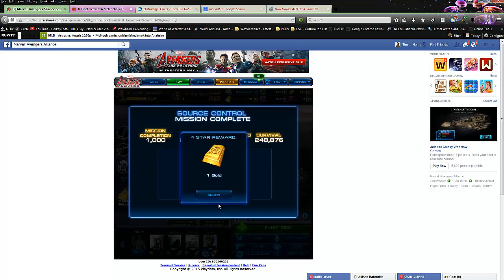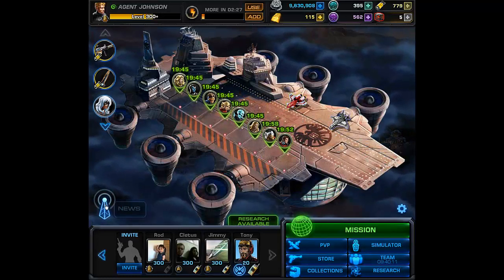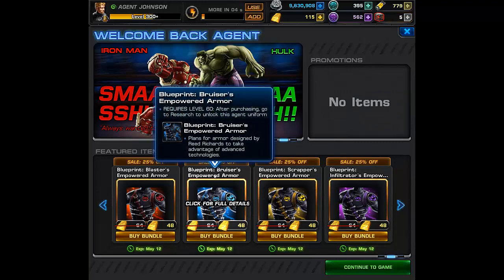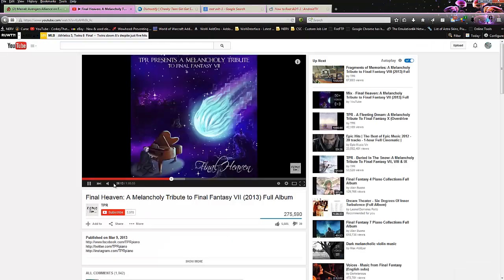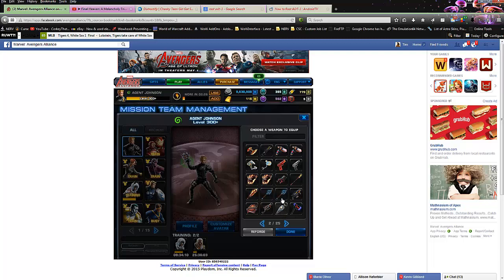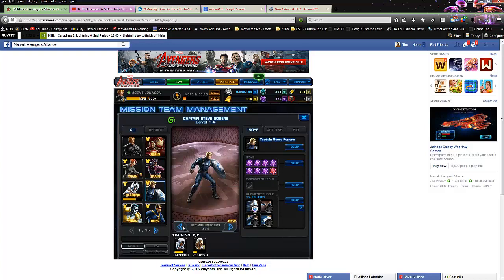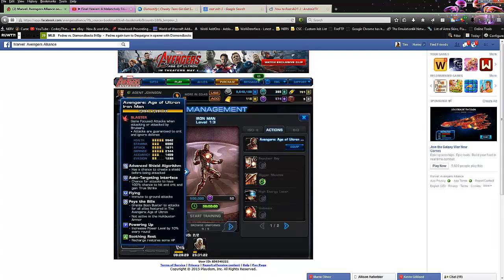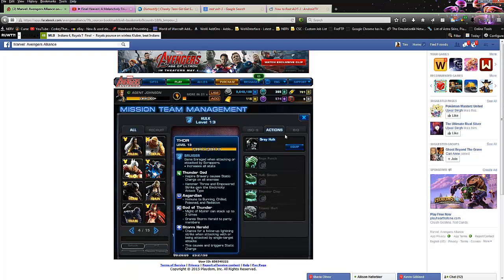The Week in Marvel Avengers Alliance-5/8/15- AoU edition!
Hello!  So this week's episode focuses on the new AoU items we have in the game including the new alt suits.

So far we have Cap, Hulkbuster, purple pants Hulk, the 64g weapon and an ISO that allows the agent to get Cap's new passive without having Cap in the party.

For HB, I plan to have him sit in his blaster mode.  He has been fun to play but I have him ISOed for the fight, not the way he properly should be.  I don't struggle with that fight now.  The Hulk sim I skated by with Grey bruiser Hulk.  Used the scrapper bots to keep my enrage up, one shot the blaster and barely made it past the infil bot with a lucky fighting dirty smash.  His passive could be nice and might really hand-to-face some cower related groups.

Cap's passive is nice for people who have no other way of getting it.  He's scaled back to normal from his CSR abilities and is a straight forward hero.  You can get him to be pretty peppy with the right ISOs.  I predict we will see Cap and Hulk on both D and O but I think HB might be too complicated for D.

This episode's background music is really awesome and soothing.  I loved listening to it.  I've 4 starred all the spec ops missions so I'm building up to the 64g gun research.  I got lucky and got my SECOND 1K iso bucket today so I have tons of resources to farm.  I want to snag the hard lock, the 64g gun and the hulk ISO.  What do you guys have left to snag?